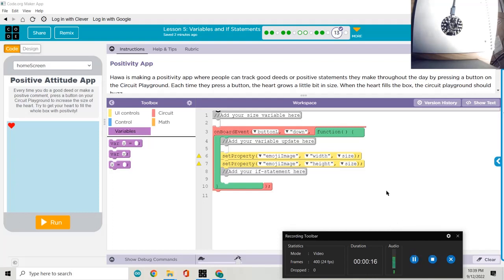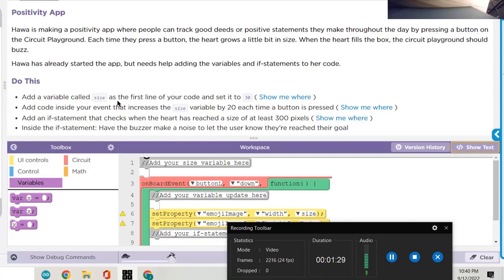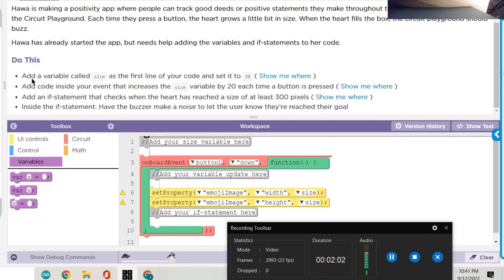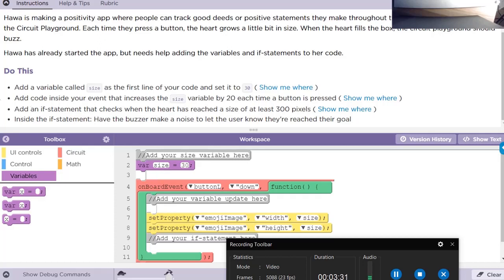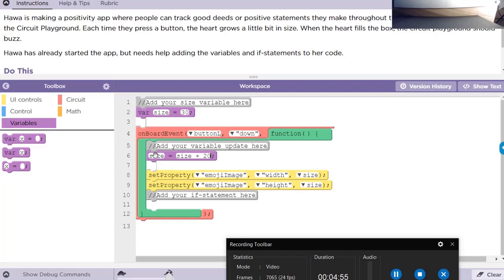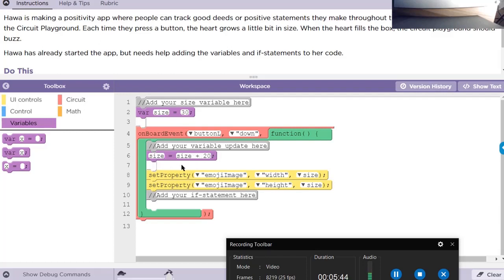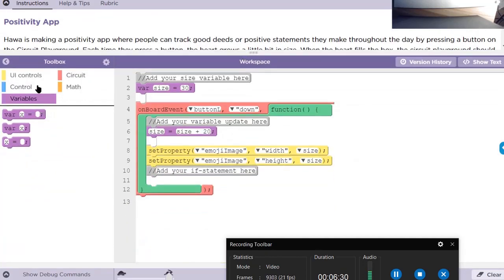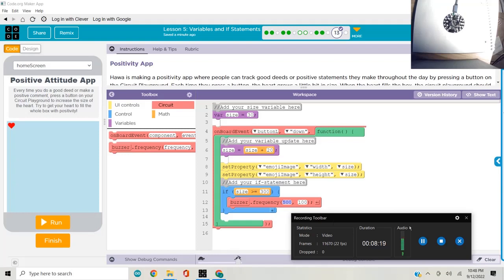P.C. Lesson 5, "Variables and If Statements"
This is the Physical Computing Lesson 5, "Variables and If Statements" walkthrough and assessment solution.